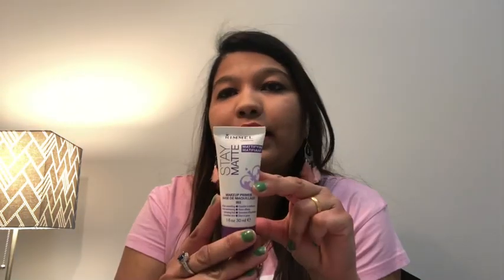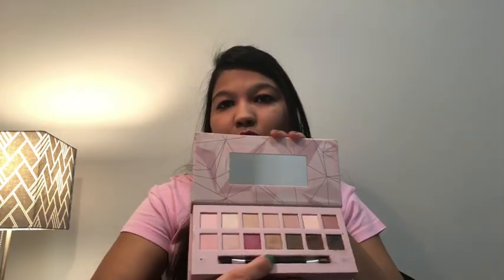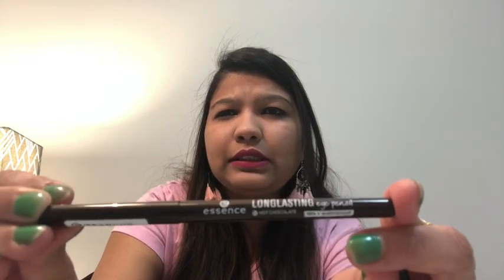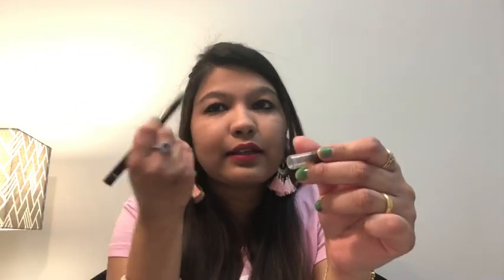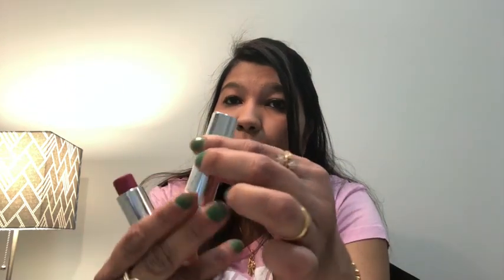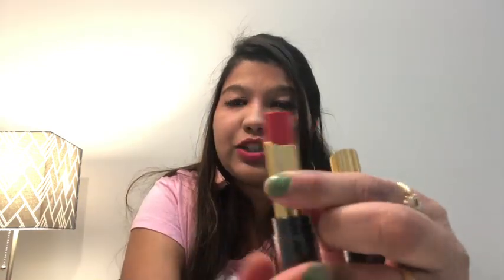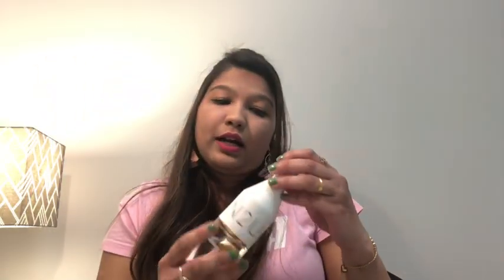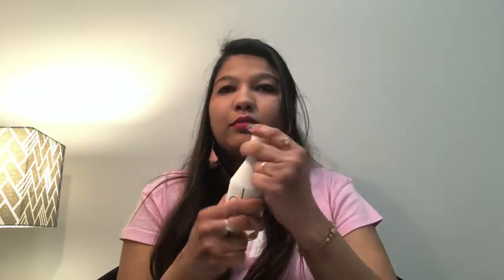Make Up | Haul | Beauty | Skin Care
Hello Friends!

Products that I use of different brands are:
Maybelline NY, Revlon, Rimmel London, Essence, Quo, Covergirl, Nicole Miller NY, Sally Hansen, Bath & Body Works, Victoria Secrets, Almay, Faces Canada, Sephora